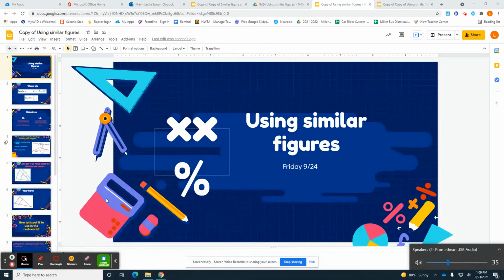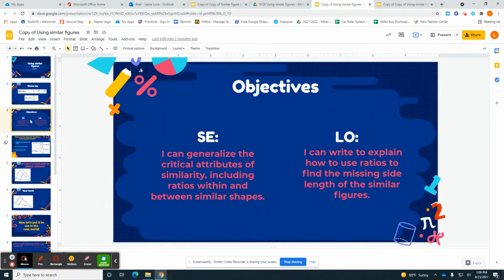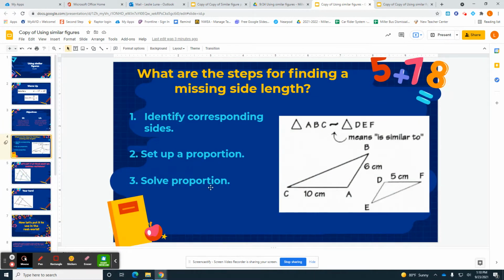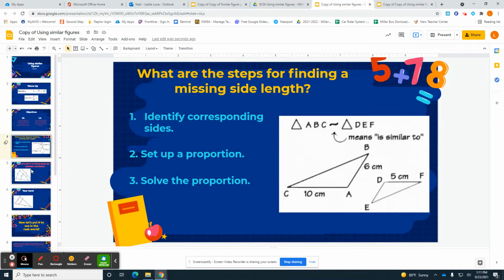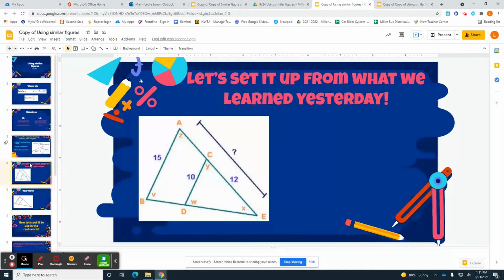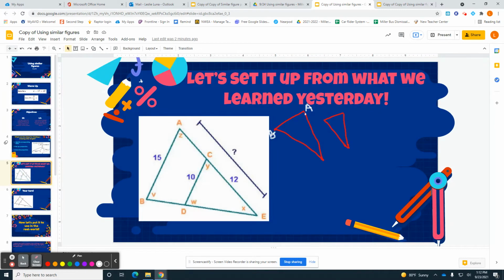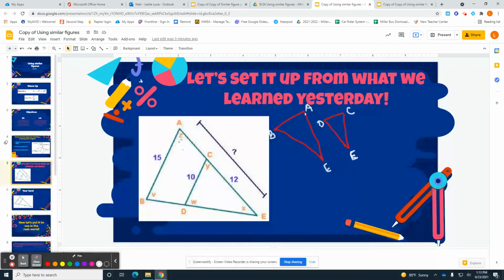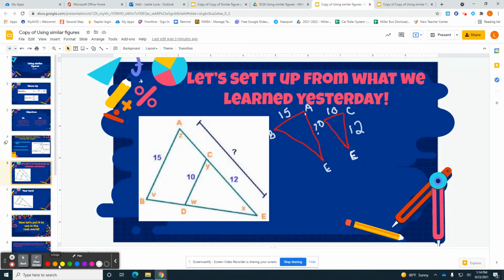9/24 Using similar figures part 1